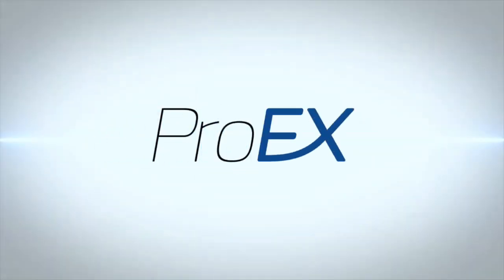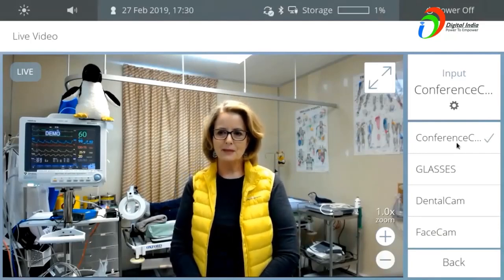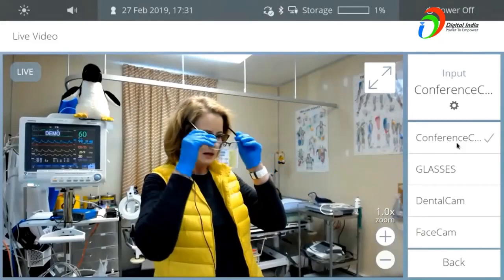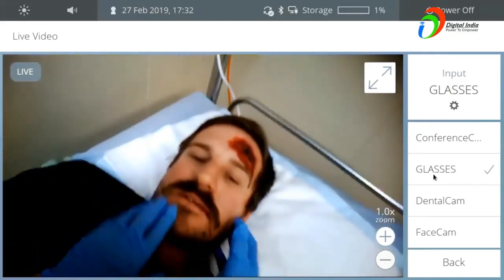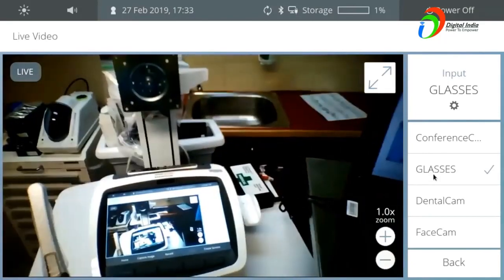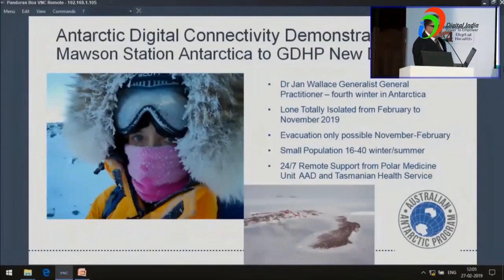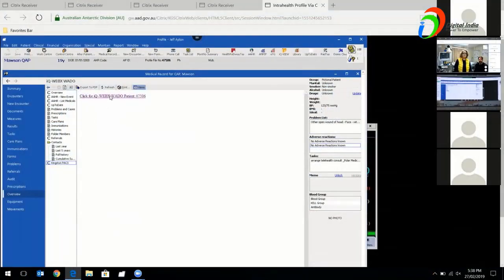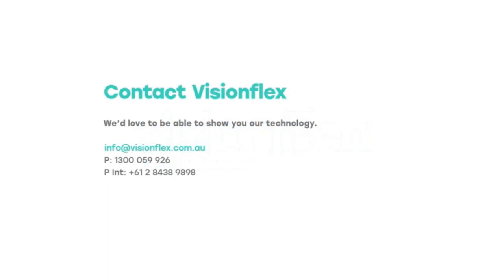Antarctica to India Live Telehealth Exam using Visionflex ProEX Hub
Doctors in Antarctica demonstrated a live telehealth exam for attendees at the International Digital Health Symposium in Delhi, India. Onlookers watched as Dr Jan Wallace used peripherals attached to a Visionflex ProEX telehealth hub to assess a mock head and jaw injury. Camera-mounted glasses allowed onlookers to see through her eyes and a dental probe provided close high-detail video and stills for assessment. In addition to streaming all the way from Antarctica to India via satellite the videos, images and patient data synchronised in real-time with the Australian Antarctic Division electronic medical record (EMR).